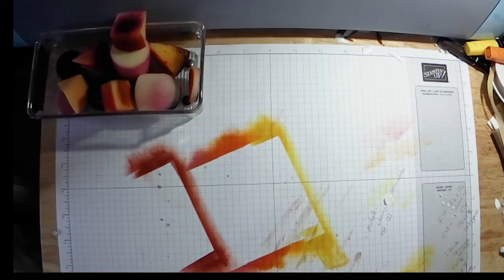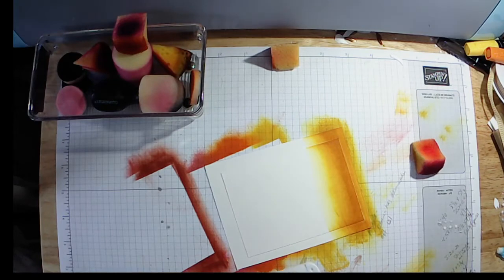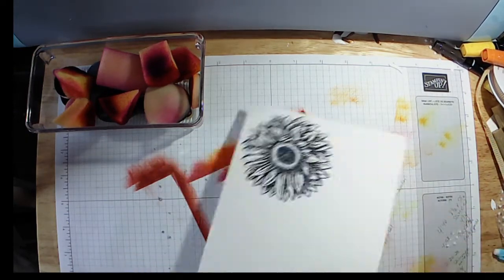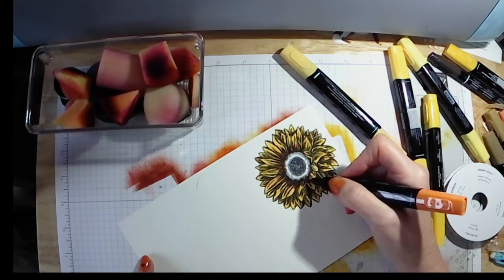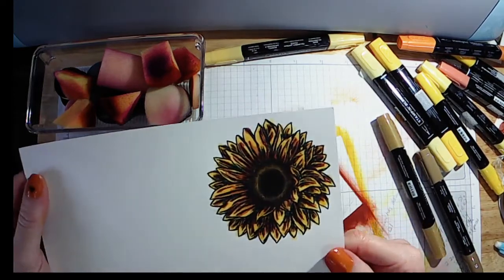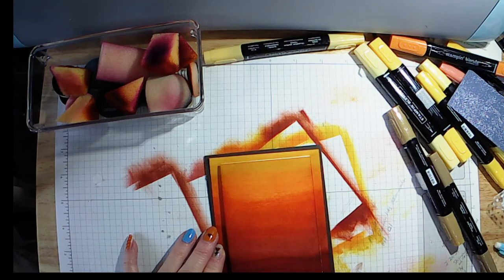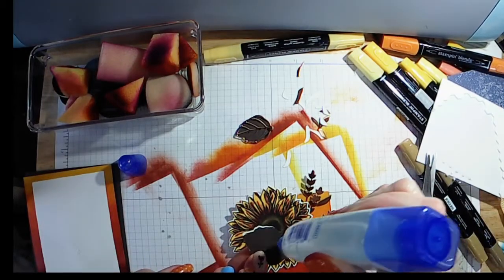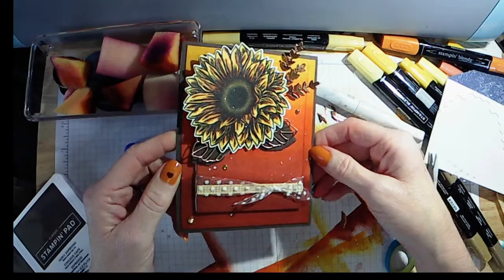Autumn sunflowers redo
An Autumn ombre effect with Celebrate Sunflowers. Come get extremely inky with me today. This is a correction on the uploading errors to my FB live video on September 9th, 2020. Thanks to Cheri for inspiring my color choices today. The blog post with details and supply list go

Measurements:
Top – White Shimmery cardstock – 3 ½ x 3 ½ inches stamped with the large sunflower.
Second Layer – White Shimmery Cardstock - 4 ½ x 3 ¼ inches.
Third Layer – White Shimmery Cardstock – 4 x 5 ¼ inches.
Fourth Layer – Early Espresso Cardstock – 4 ¼ x 5 ½ inches.
Base – Thick Whisper White – 8 ½ x 5 ½ inches, scored at 4 ¼.
Embellishment cardstock – Scraps of Early Espresso from the center of your 4th layer. Copper Metallic Cardstock from the Metallic paper pack. 2 x 6 inches should be plenty.